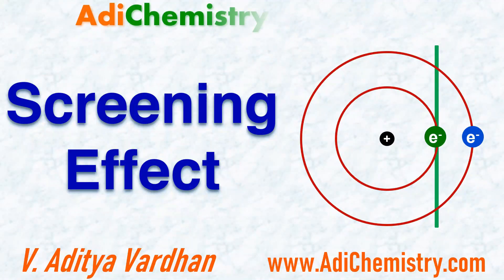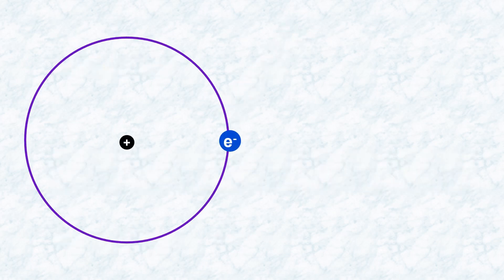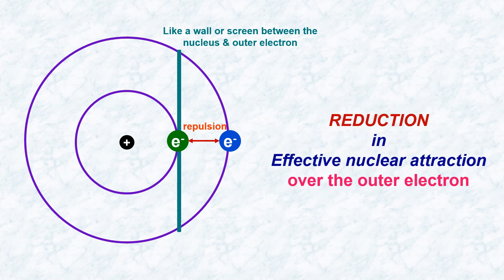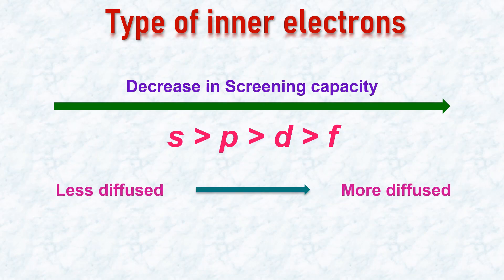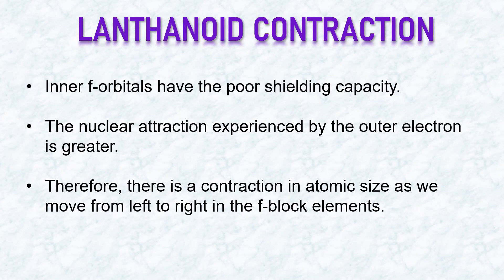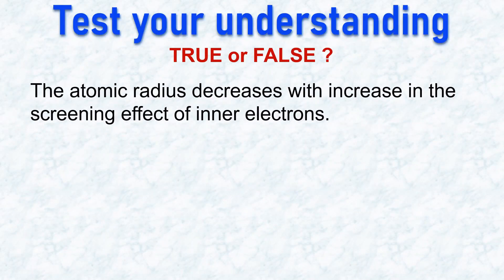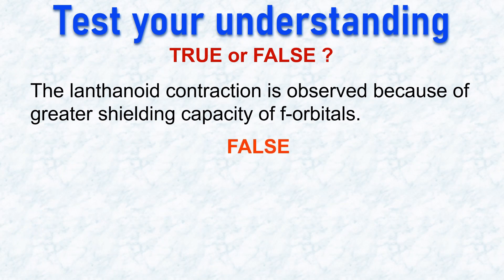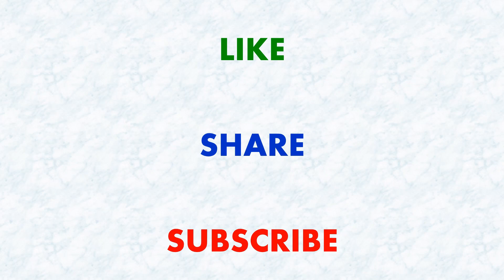Screening effect - shielding effect - Chemistry - Concept - consequences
Hello students. Welcome to AdiChemistry Online Coaching. I am Aditya Vardhan from warangal.

Today, we will be discussing an important concept known as the screening effect, also referred to as the shielding effect. Before jumping into this topic, let's begin with an interactive exercise that will help you understand the underlying concept.

Imagine a magnet and an iron object like a needle. You know that when we place the needle at a certain distance, the magnet will attract the needle. Now, place a thick cardboard between them. What do you think will happen? Whether the force of attraction exerted by the magnet on the iron object will decrease or increase? since the magnet cannot attract the needle when placed at the same distance. It is quite evident that the force of attraction will decrease

Now, let's shift our focus to an electron revolving in an outer orbit. You know that there exists an attractive force between the nucleus and the electron. Now, let's introduce an inner electron between the nucleus and the outer electron. What do you expect to happen?

It becomes evident that the force of attraction between the nucleus and the outer electron decreases, as the inner electron acts as a wall or screen between them. In a way, the inner electrons absorb a portion of the nuclear force.

Additionally, there is repulsion between the inner and outer electrons. The cumulative result is a reduction in the effective nuclear attraction over the outer electron. This phenomenon is commonly referred to as the screening or shielding effect.

To define it precisely, the screening effect is the reduction in nuclear attraction experienced by the outer electrons due to the presence of inner electrons.

The screening capacity of inner electrons depends on the type of orbital they belong to. The orbitals that are less spread out or less diffused in space have a greater capacity to shield the nuclear force of attraction. For example, the s-orbitals are less spread out in space when compared to the p-orbitals. Therefore, the screening capacity of s-orbitals is greater than that of p-orbitals which in turn can screen effectively than the d-orbitals. The orbitals with the least screening ability are the f-orbitals as they are more diffused in space. Thus the scheilding capacity diminishes from s orbitals to the f orbitals as shown.

Now let us examine the consequences. We know that the nuclear attraction decreases with the increase in the shielding effect. As a result, the atomic radius increases with an increase in the screening capacity of inner electrons. This is because the outer electron now experiences a less nuclear force of attraction.

I hope this explanation has provided you with a clearer understanding of the screening effect.